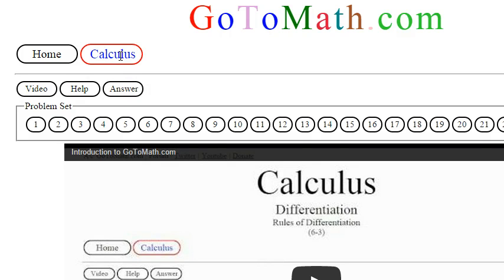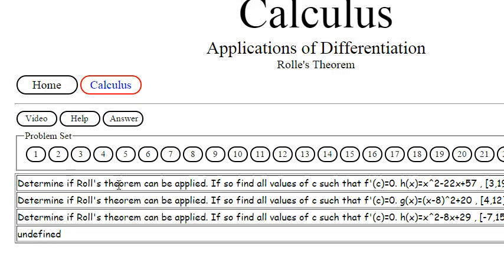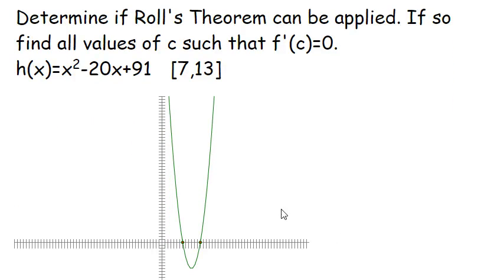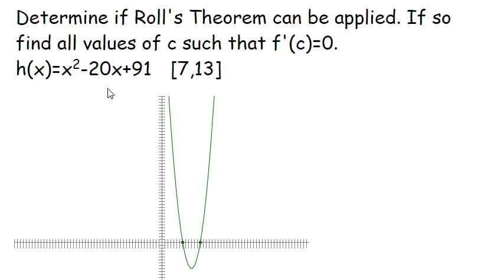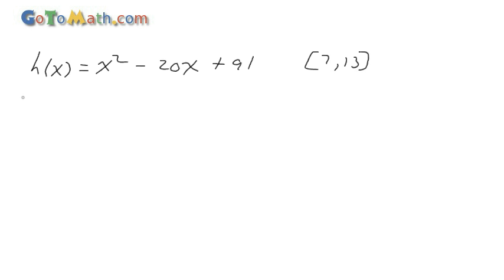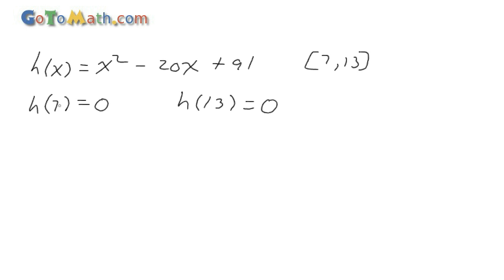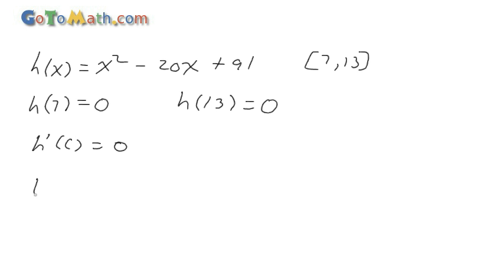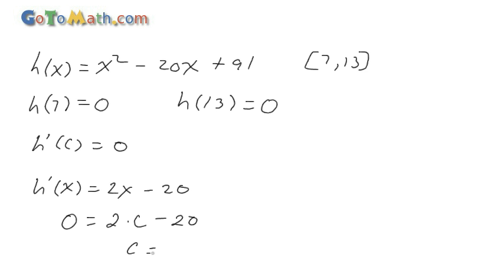Calculus 1 Roll's Theorem b1p1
Gotomath.com